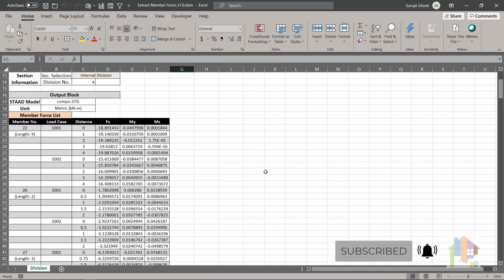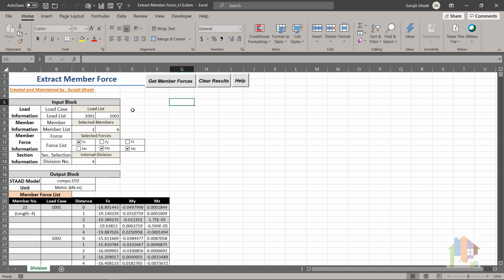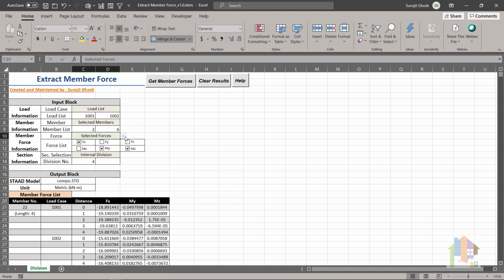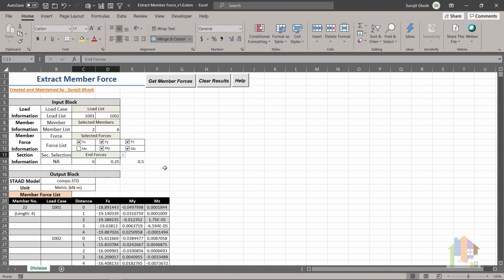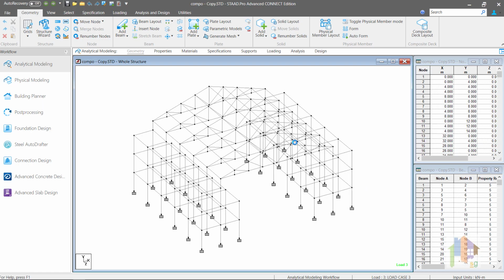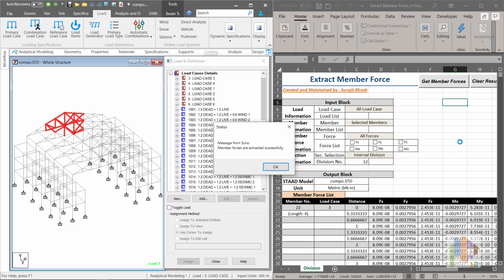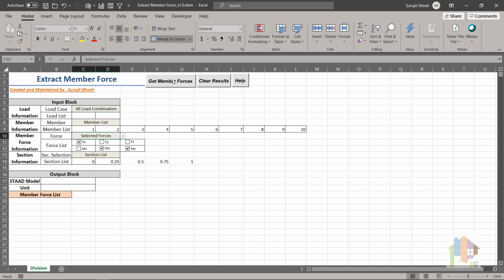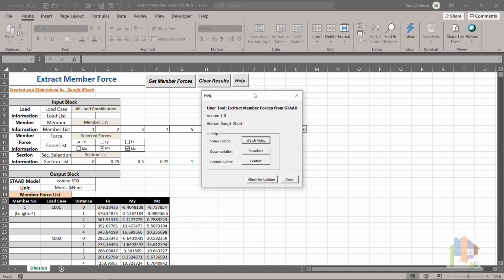STAAD User Tool: Extract Member Forces from STAAD || End/Section forces || Connection/Member Design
To perform a member or steel connection design by hand or using any application, member forces are required. If the superstructure is modeled in STAAD, after analysis, member forces can be used for design or validation purpose. But it is very hard to filter and extract member force components as per the design requirements. Using few OpenSTAAD functions, I have created this user tool which can extract member forces at any section from STAAD model to excel file.

You can download this file from the User Tools Gallery available in official Bentley structural forum